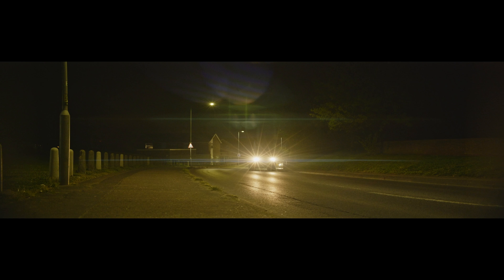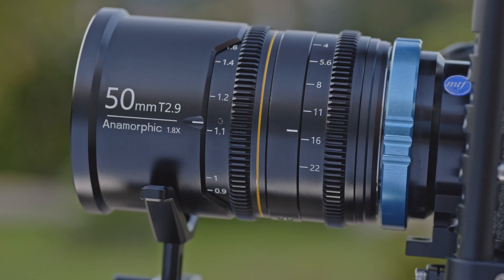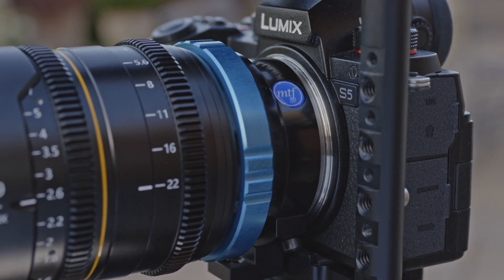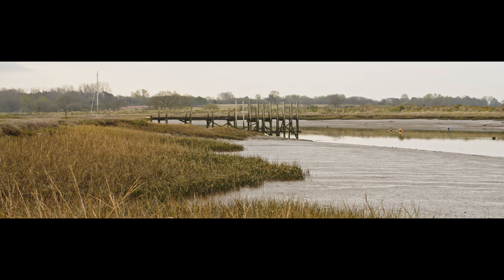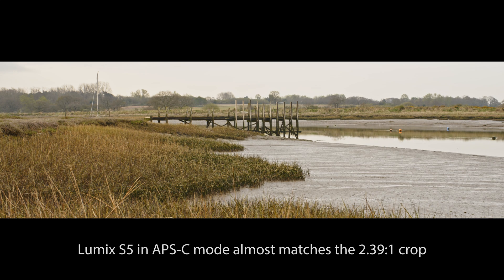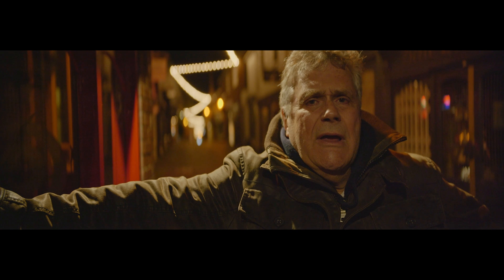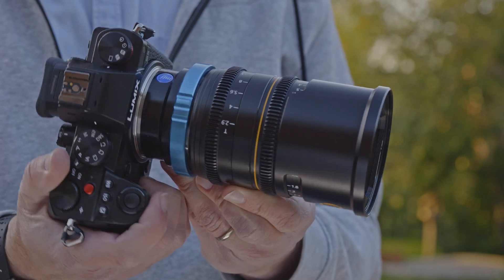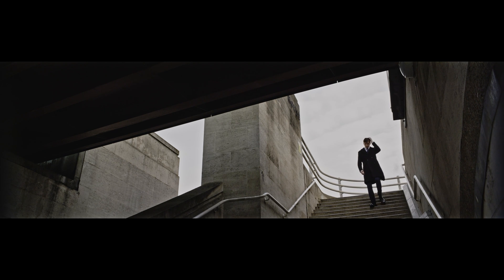Great Joy 50mm T2.9 1 8x anamorphic lens for full frame: an overview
This the 2nd Great Joy anamorphic lens, but this time we have a 1.8x squeeze without an adapter. The lens works on full frame sensors, and almost covers the full width of the recording area, leaving us with a horizontal field of view about the same as that of a 28mm after cropping.
The lens is being launched via an Indiegogo campaign, which you can